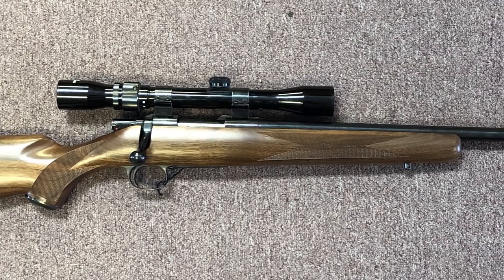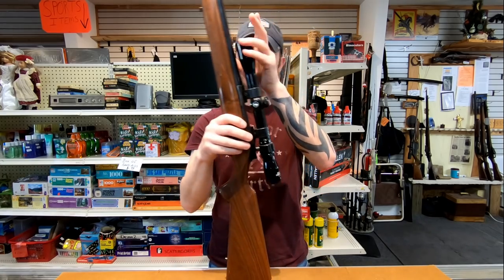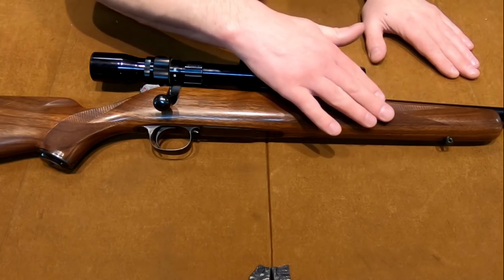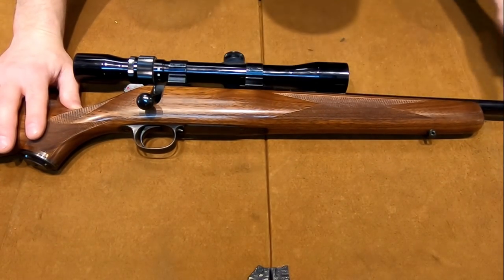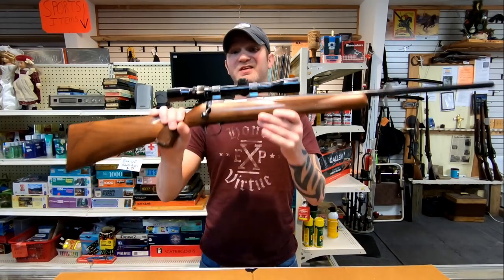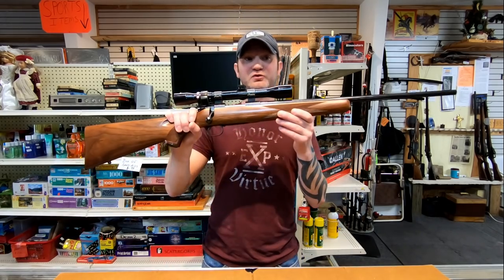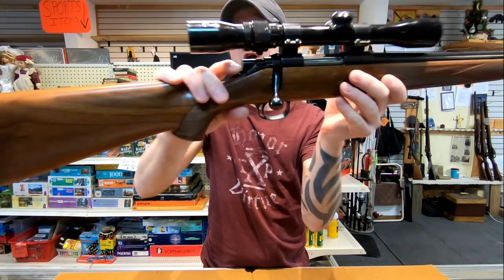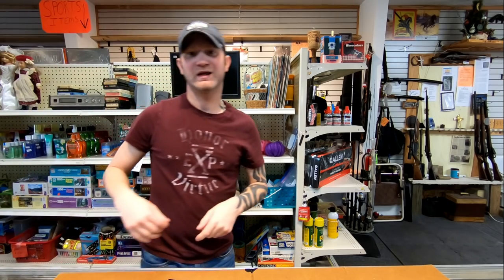Kimber Model 85 Review